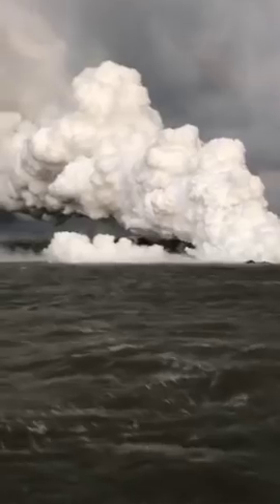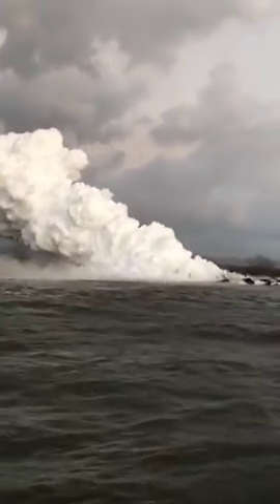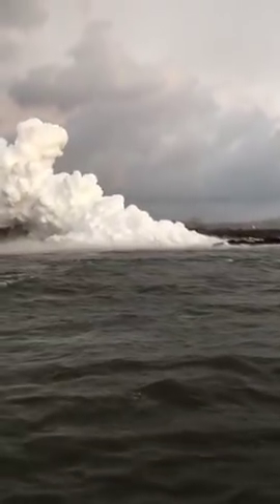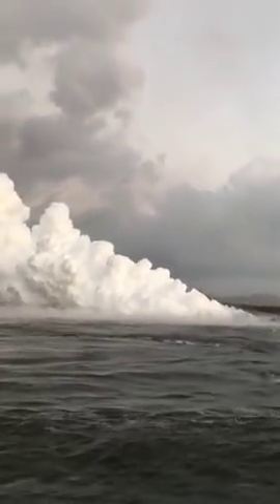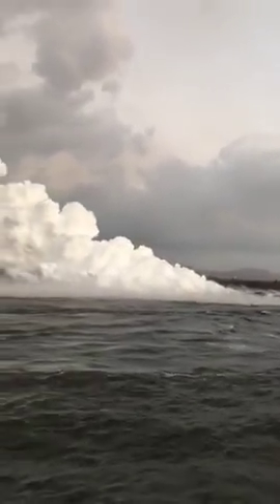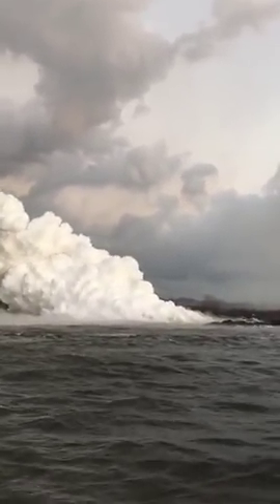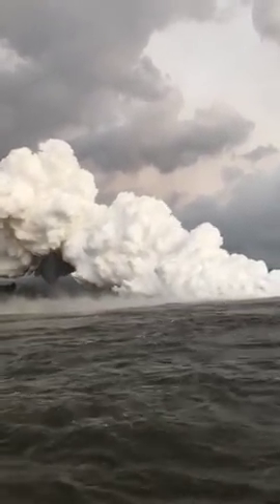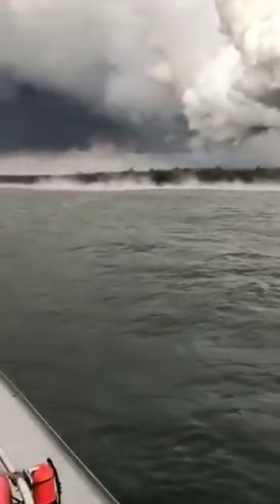July 12, 2018 Kīlauea update from ocean entry by Ikaika Marzo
Another trip to the ocean entry with Ikaika Marzo, viewing the Ahalanui warm pond area and progress of the new flow.